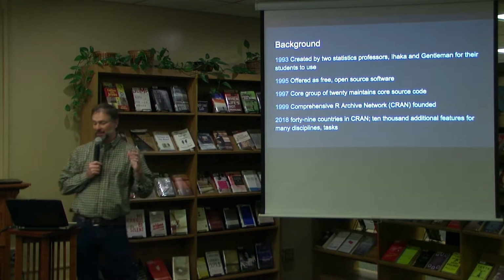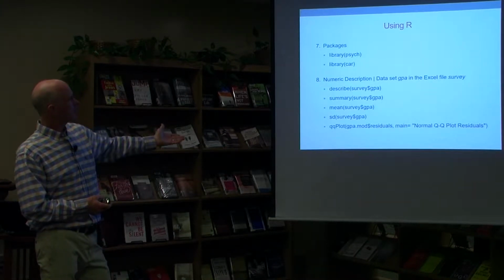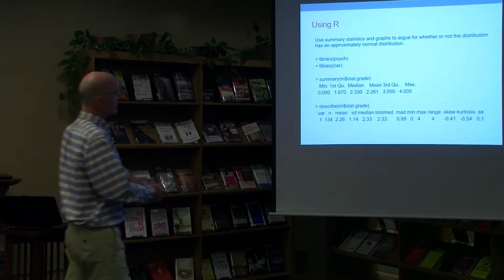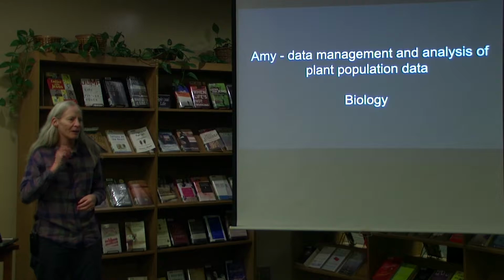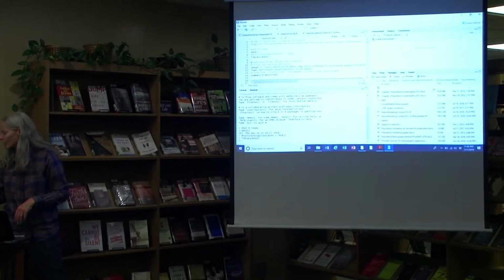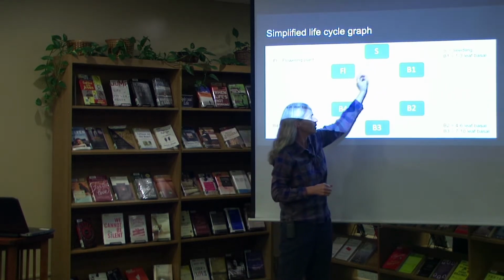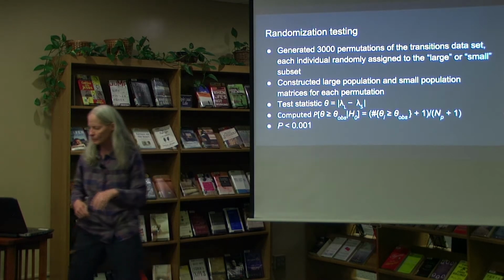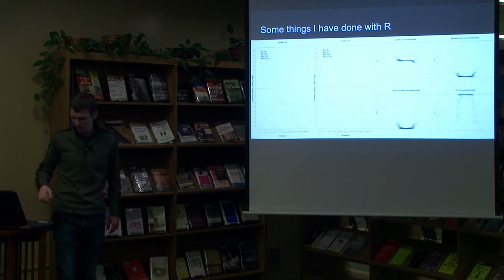R: Using R for Data Analysis in Teaching and Research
R:  Using R for Data Analysis in Teaching and Research Powerful, Free Software for You and Your Students

R is one of the top programming languages for statistical analysis and visualization across academic disciplines and industries. This session will show some examples of how R is used in teaching and research at Bethel.
Sara Wyse (Biology - CAS) and Danny Swensen (Education - CAS), share how they and their students used R for class projects.
Amy Dykstra (Biology - CAS) shares how she used R to analyze botanical data for her research.
Adam Wyse (Education - GS) uses R in his practice as a psychometrician and as an adjunct in the Education graduate program and shares some more advanced features of R.
Kent Gerber (Library) moderates the discussion.

Speakers: Sara Wyse, Adam Wyse, Danny Swensen, Amy Dykstra, Kent Gerber
Date: November 1, 2018
Series: Primetime @ BU Library